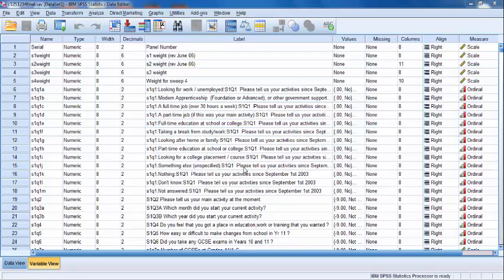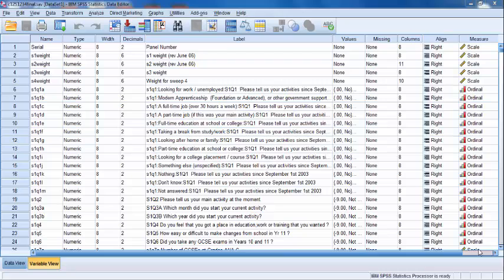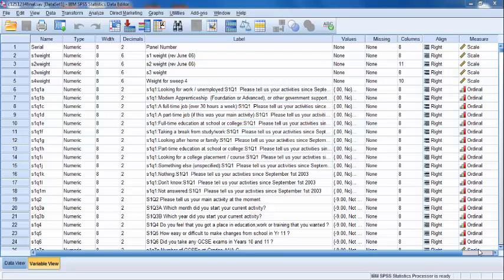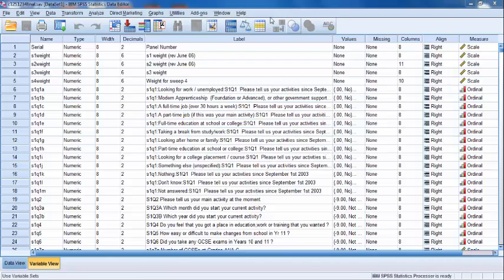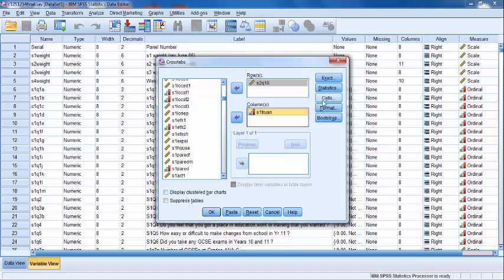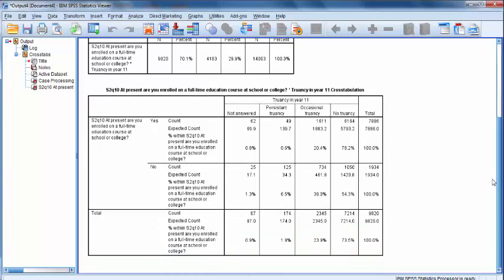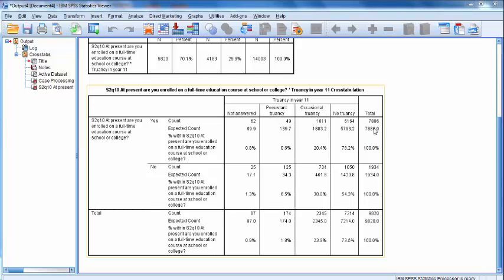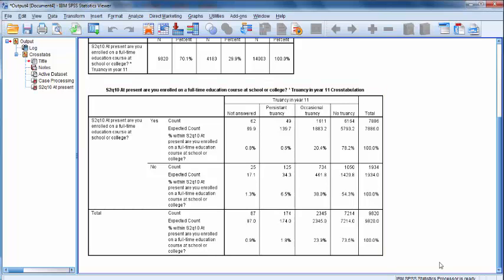Crosstabs in SPSS